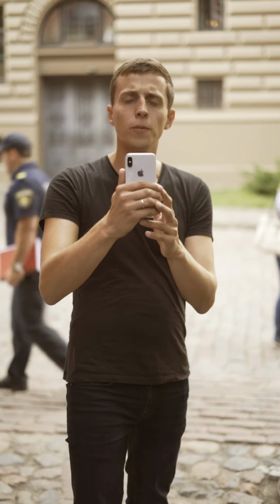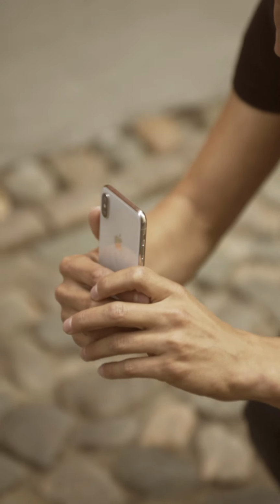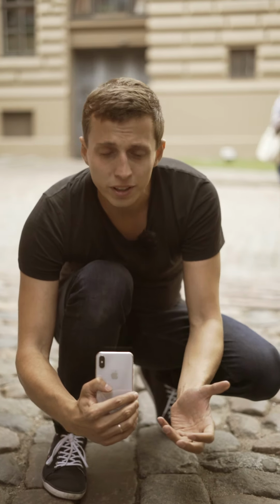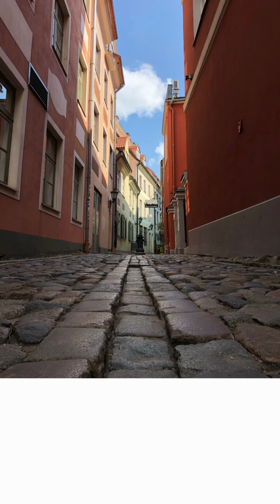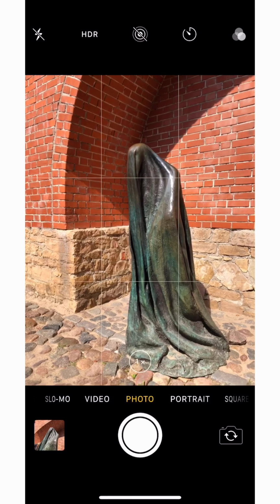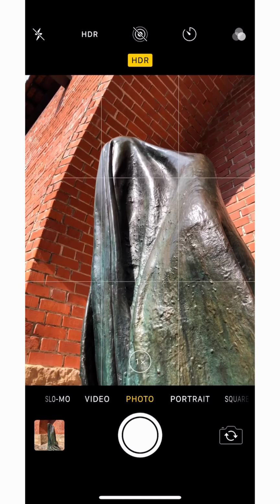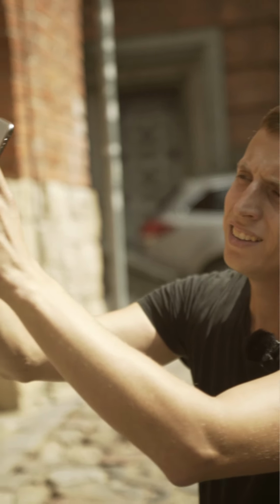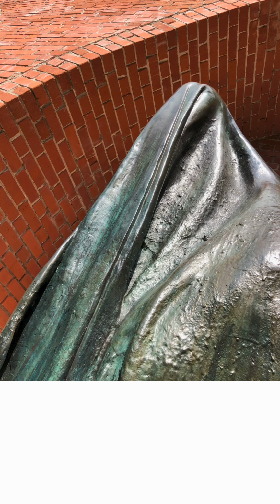iPhone Photography School - The #1 Mistake That iPhone Photographers Make